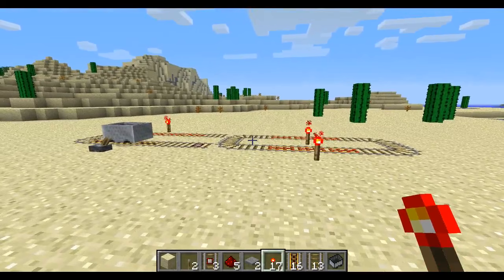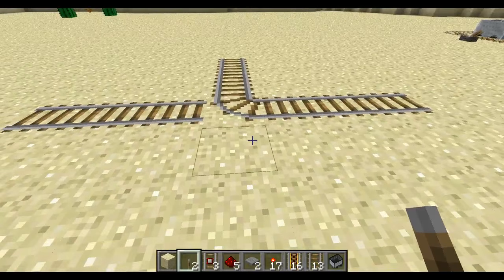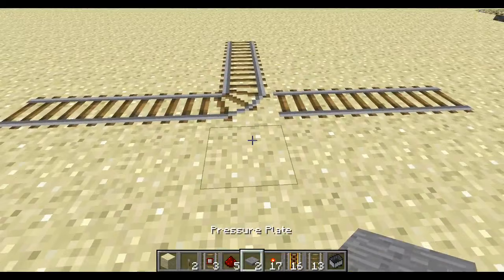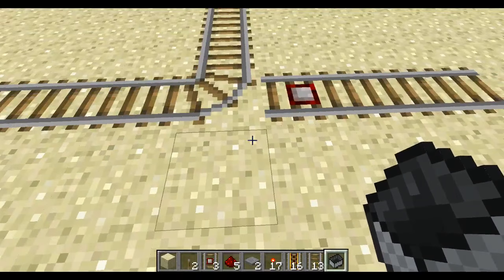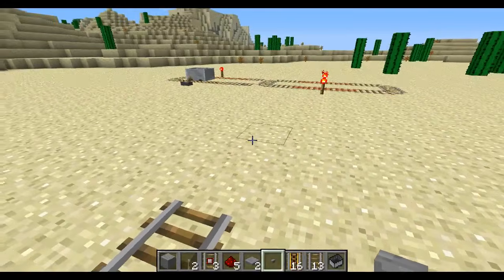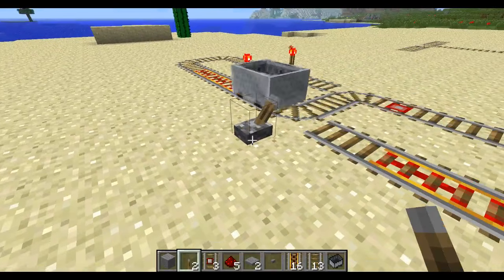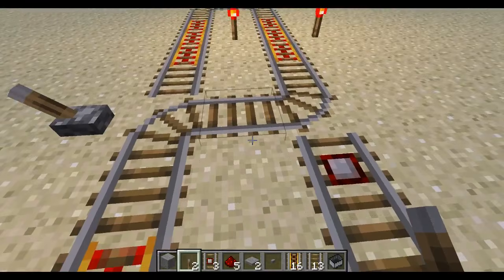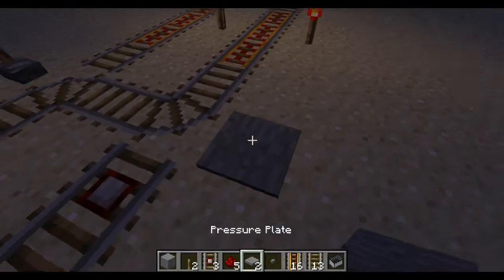Minecraft - Making Rail Switches to Switch Tracks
Mungo Darkmatter shows how to make rail switches that can switch between tracks to guide mine carts automatically or manually.  They can also be used to cause mine carts to switch directions.